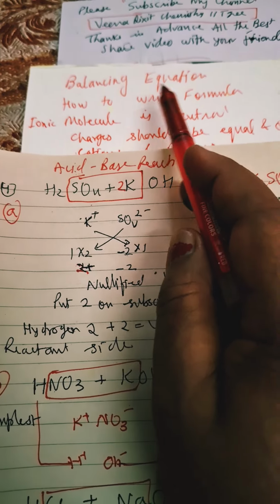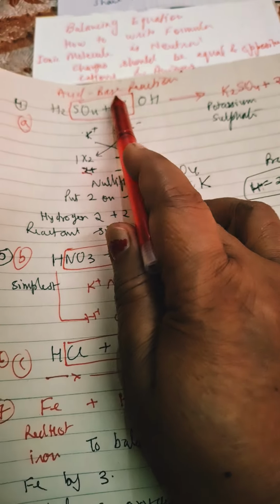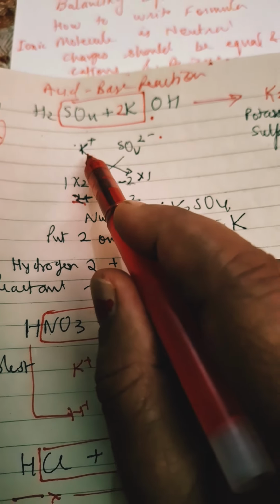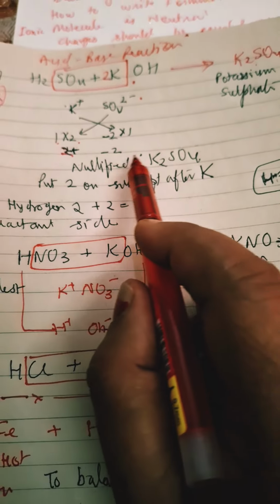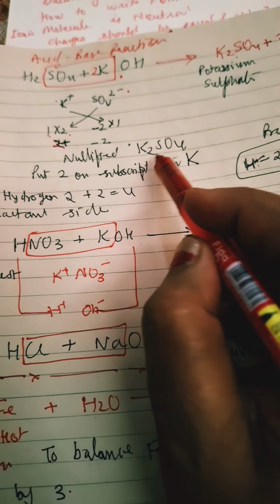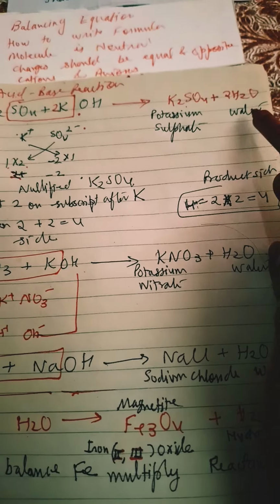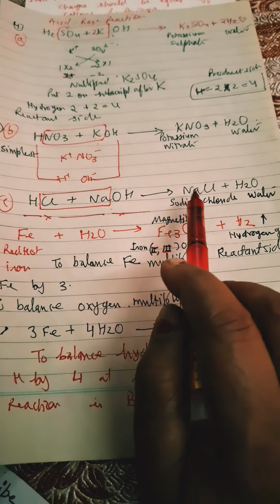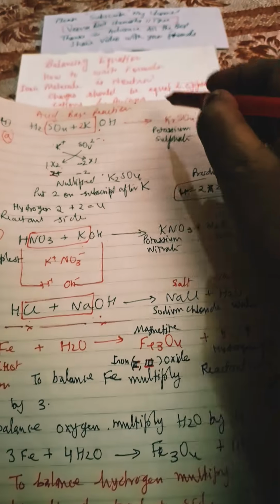#9&11th exercise Reaction balance Fe +steam procdut name v imp @ Veena Dixit ChemistryIITjee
#9/11#exercise Reaction balance #'Fe+ H2O (g)product @ Veena Dixit Chemistry IITjee
# yt shorts # youtube shorts #2025
#,what happens when Red hot iron reacts with steam
# iron is less reactive than Na how will you show it by chemical reaction
balanced reaction